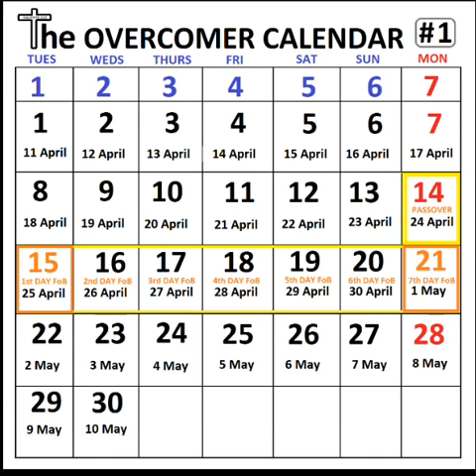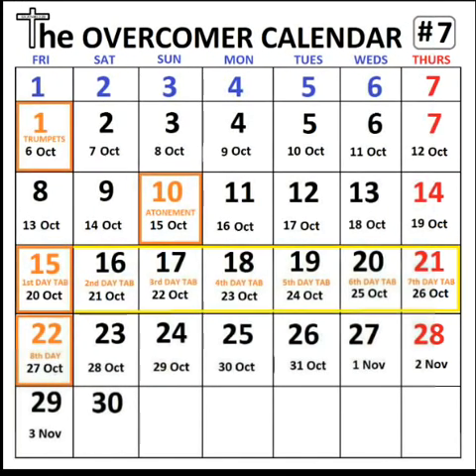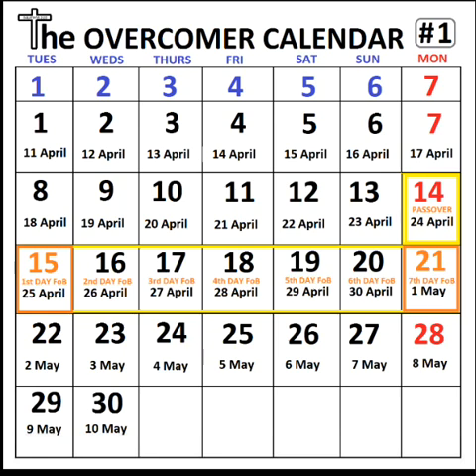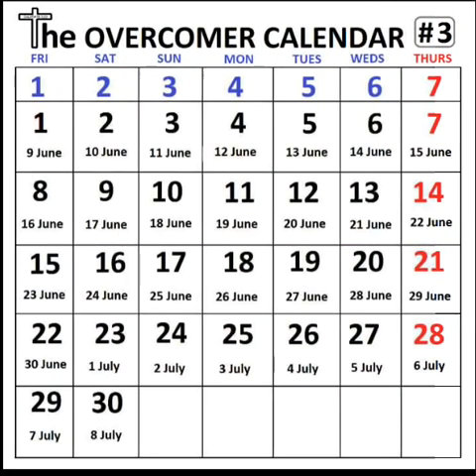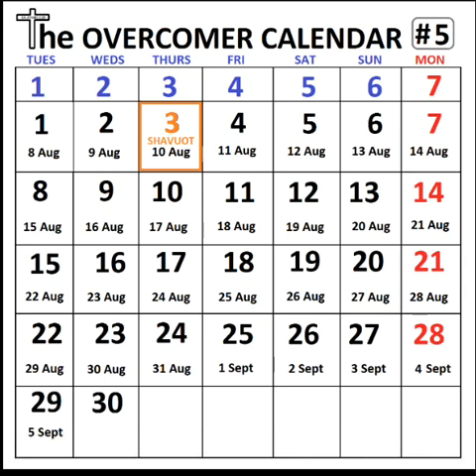PENTECOST - 10th Aug 2017 (3rd day 5th month)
(PENTECOST - 10th Aug - 3rd day 5th month)
I am 100% bias in this video towards this divinely inspired calendar!  There could be an empowerment event happen before 40 days of glorified ministry (6th Sept - 15th Oct 2017) on 10th August 2017 which is the 3rd day of 5th month according to The Overcomer Calendar! (The Overcomer Calendar can be viewed

LEVITICUS 23
The Lord spoke to Moses, saying, 2 “Speak to the people of Israel and say to them, These are the appointed feasts of the Lord that you shall proclaim as holy convocations; they are my appointed feasts.

The Sabbath
3 “Six days shall work be done, but on the seventh day is a Sabbath of solemn rest, a holy convocation. You shall do no work. It is a Sabbath to the Lord in all your dwelling places.

The Passover
4 “These are the appointed feasts of the Lord, the holy convocations, which you shall proclaim at the time appointed for them. 5 In the first month, on the fourteenth day of the month at twilight,[a] is the Lord's Passover. 6 And on the fifteenth day of the same month is the Feast of Unleavened Bread to the Lord; for seven days you shall eat unleavened bread. 7 On the first day you shall have a holy convocation; you shall not do any ordinary work. 8 But you shall present a food offering to the Lord for seven days. On the seventh day is a holy convocation; you shall not do any ordinary work.”

The Feast of Firstfruits
9 And the Lord spoke to Moses, saying, 10 “Speak to the people of Israel and say to them, When you come into the land that I give you and reap its harvest, you shall bring the sheaf of the firstfruits of your harvest to the priest, 11 and he shall wave the sheaf before the Lord, so that you may be accepted. On the day after the Sabbath the priest shall wave it. 12 And on the day when you wave the sheaf, you shall offer a male lamb a year old without blemish as a burnt offering to the Lord. 13 And the grain offering with it shall be two tenths of an ephah[b] of fine flour mixed with oil, a food offering to the Lord with a pleasing aroma, and the drink offering with it shall be of wine, a fourth of a hin.[c] 14 And you shall eat neither bread nor grain parched or fresh until this same day, until you have brought the offering of your God: it is a statute forever throughout your generations in all your dwellings.

The Feast of Weeks
15 “You shall count seven full weeks from the day after the Sabbath, from the day that you brought the sheaf of the wave offering. 16 You shall count fifty days to the day after the seventh Sabbath. Then you shall present a grain offering of new grain to the Lord. 17 You shall bring from your dwelling places two loaves of bread to be waved, made of two tenths of an ephah. They shall be of fine flour, and they shall be baked with leaven, as firstfruits to the Lord. 18 And you shall present with the bread seven lambs a year old without blemish, and one bull from the herd and two rams. They shall be a burnt offering to the Lord, with their grain offering and their drink offerings, a food offering with a pleasing aroma to the Lord. 19 And you shall offer one male goat for a sin offering, and two male lambs a year old as a sacrifice of peace offerings. 20 And the priest shall wave them with the bread of the firstfruits as a wave offering before the Lord, with the two lambs. They shall be holy to the Lord for the priest. 21 And you shall make a proclamation on the same day. You shall hold a holy convocation. You shall not do any ordinary work. It is a statute forever in all your dwelling places throughout your generations.

22 “And when you reap the harvest of your land, you shall not reap your field right up to its edge, nor shall you gather the gleanings after your harvest. You shall leave them for the poor and for the sojourner: I am the Lord your God.”